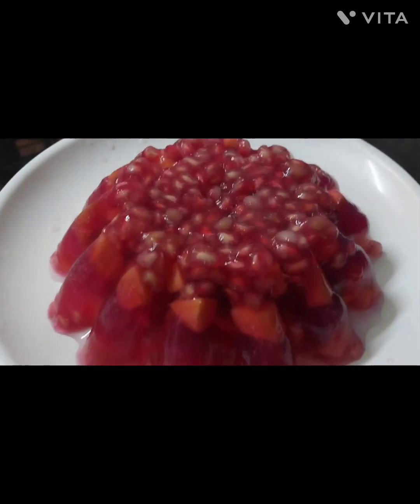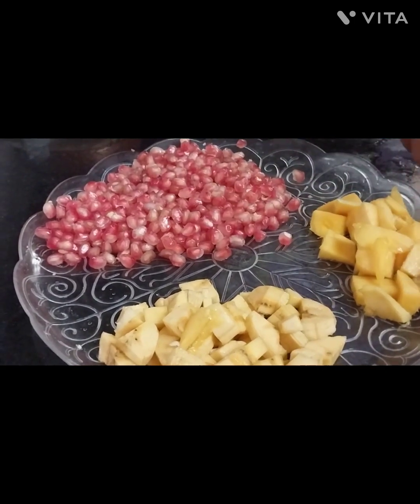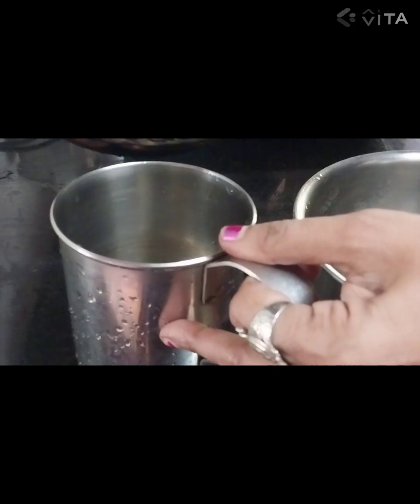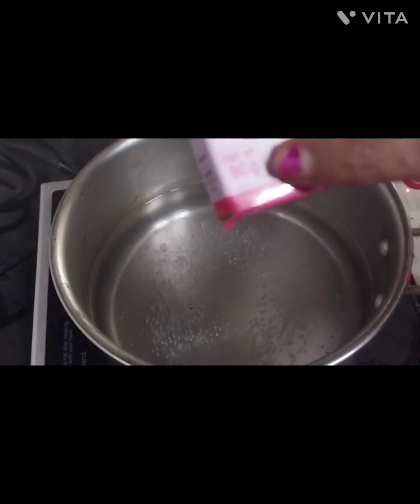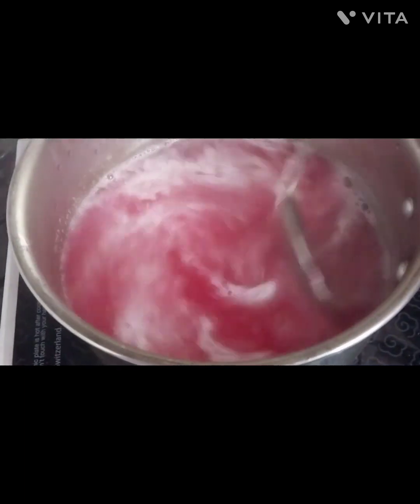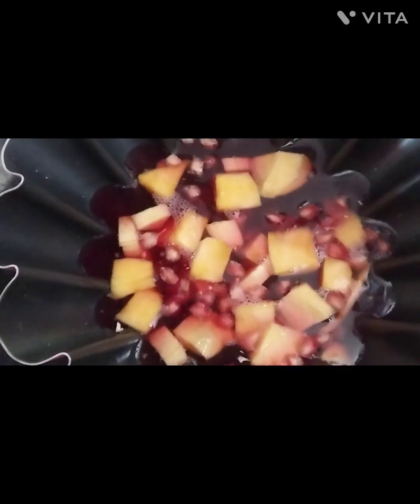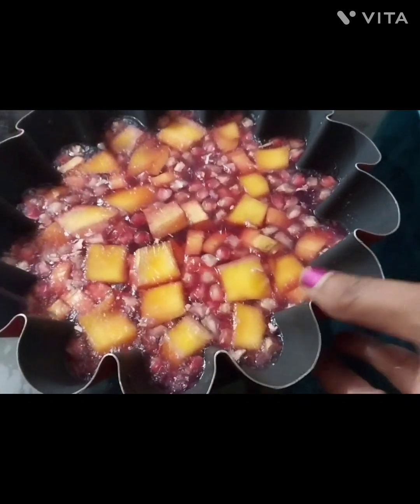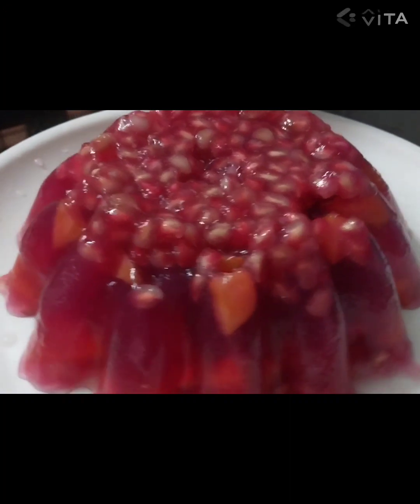Jelly Fruit Cake (Easy to Make)/// 😋😋😋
jelly fruit cake super easy # malayalam manjuz youtube share cooking food easy foodlover keralatrend kerala Manjuz vlogz